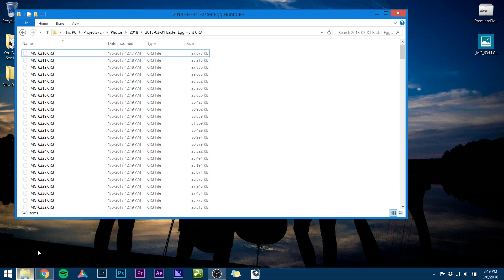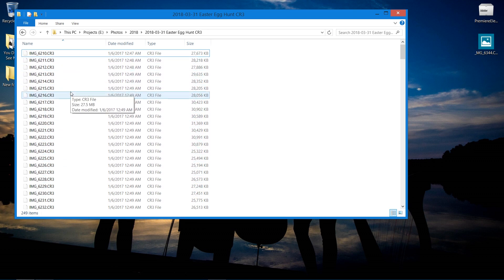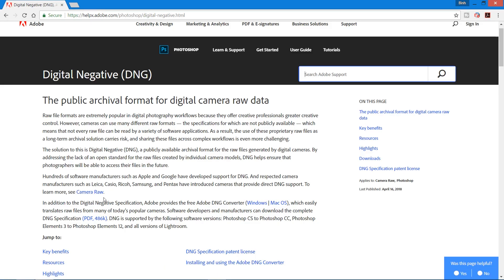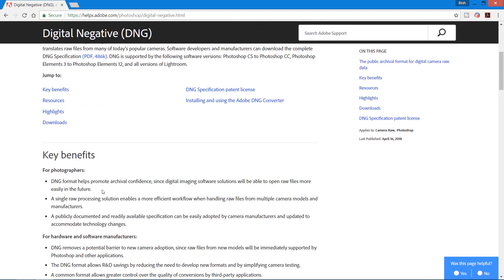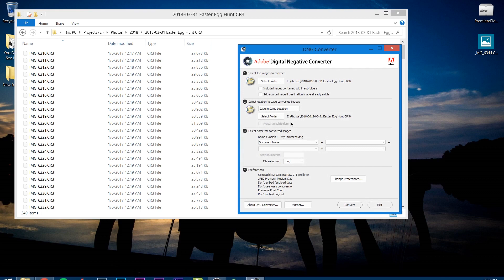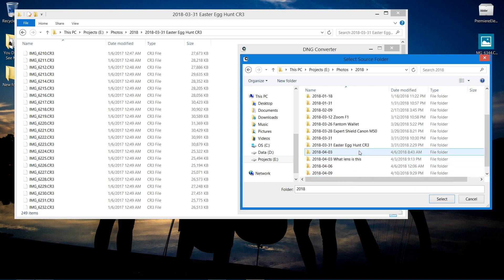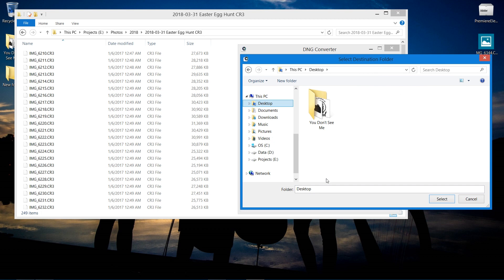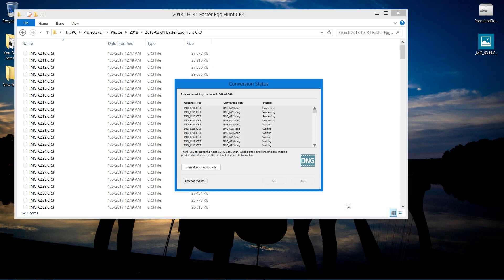How to Read Canon CR3 Raw Files with Adobe CS6 and Lightroom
- Download this Adobe DNG Converter to convert your Canon CR3 to DNG.

In this video, I show you how you can still use older Adobe products like Adobe CS6 with your new Canon CR3 Raw files. This video is also part of my Canon M50 series as the Canon M50 shoots CR3 raw files!

0:00   Awww Yeahhh!!!  Intro ~ How to read CR3 images with older older Adobe products + Awww Yeahhh!!!
0:12   Intro graphics
0:19   [Merch link in description :)] + Binh introduces self and channel, subscribe + Awww Yeahhh!!! + Thank you!
0:37   Let's get back into this video!  Awww Yeahhh!!! + discussion on Canon CR3 + Adobe update releases / no updates on camera raw reader on older Adobe products, as per viewer comments
1:19   Here is a solution ~ How to read CR3 images with older older Adobe products ~ Let's get started!  Awww Yeahhh!!!
1:28   CR3 images shown + easiest way found to read CR3 images using Adobe Digital Negative Converter (DNG) + link in description
2:10   Download instructions + program demonstration
3:12   Results ~ after conversion of files, they can be imported to older CS6 software
3:29   Option / recommendation to consider upgrading to creative cloud + details on such
3:47   Like + subscribe + until next time... Awww Yeahhh!!! + Peace out + Awww Yeahhh!!!
4:02   End screen x 20 seconds